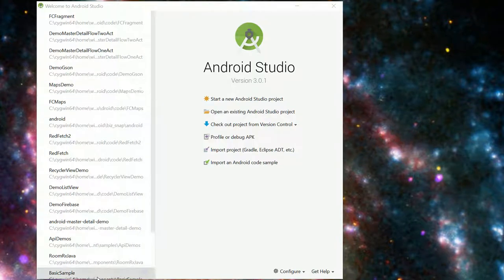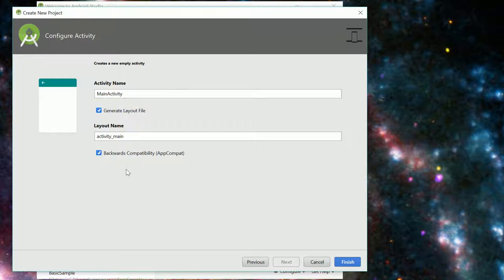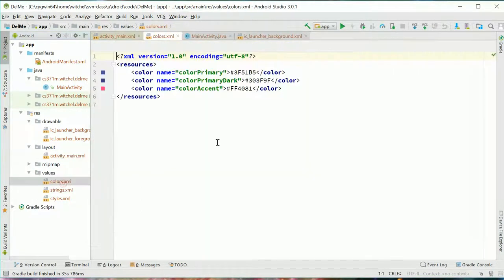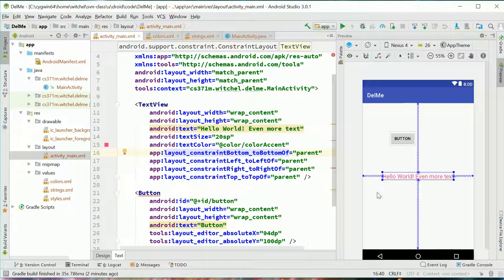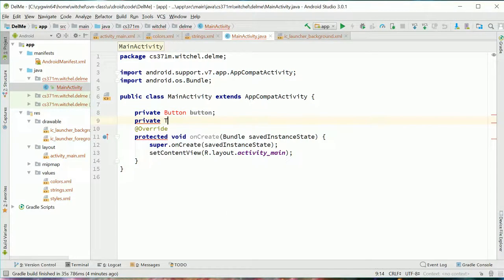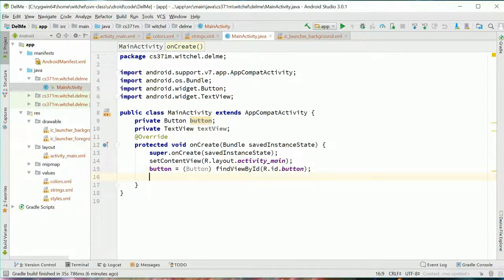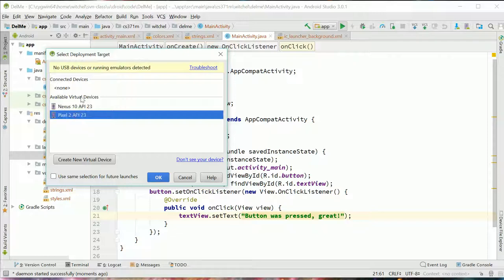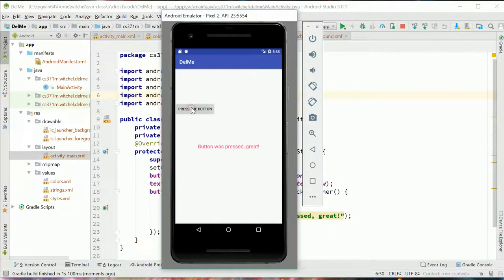Android Development 01: Creating a Simple App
A short "gee whiz" tutorial in which I stumble through building a simple, silly Android app.